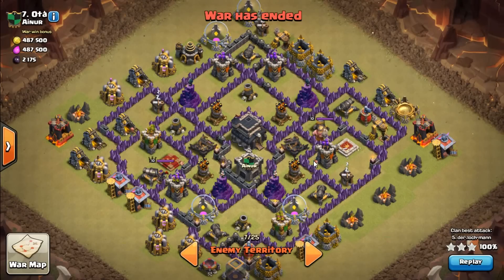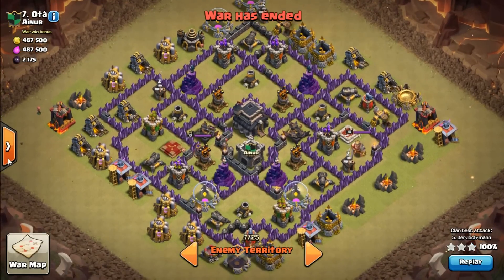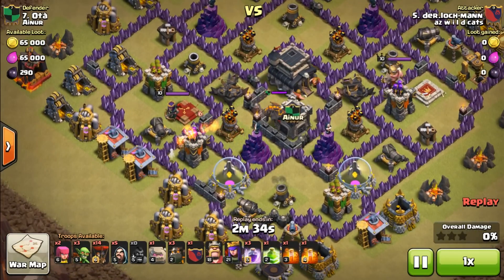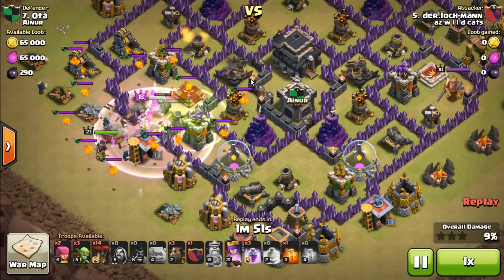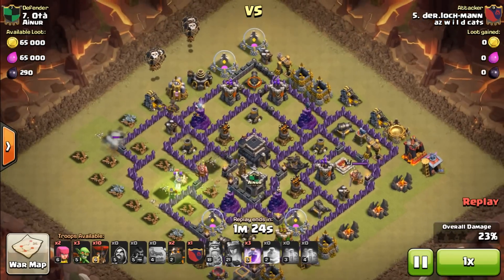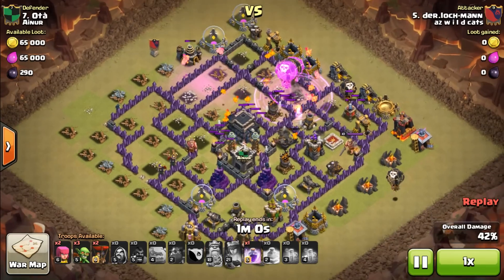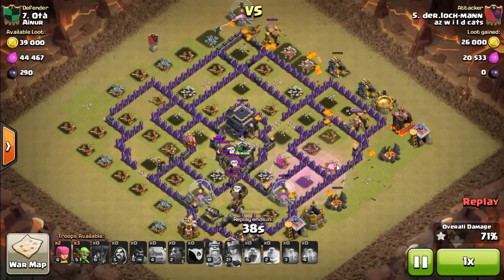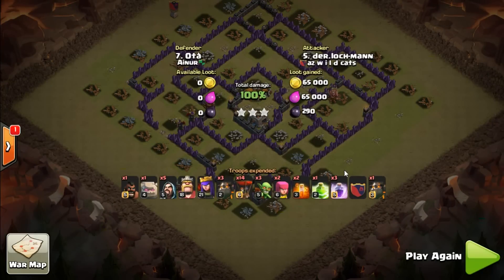Cold Blooded LaLoon. MAX TH9 3 STAR. Clan War Attack. Clash of Clans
Here is a normal LaLoon attack. Max defense base and a hound in the cc. Enjoy!